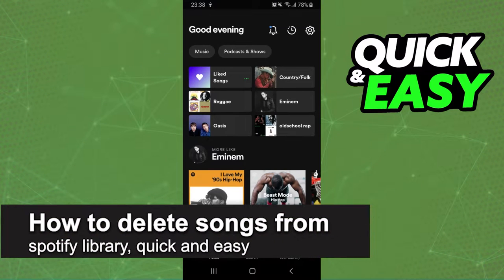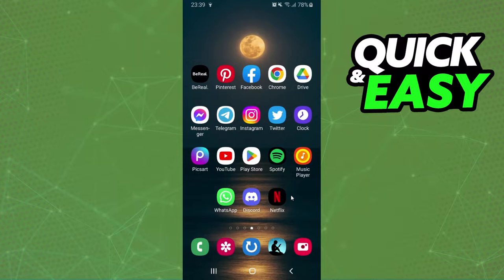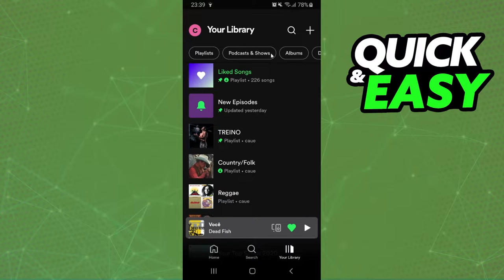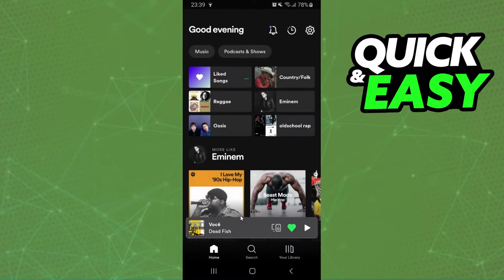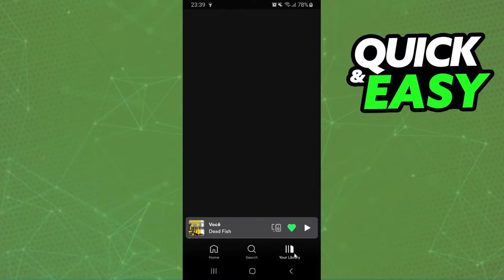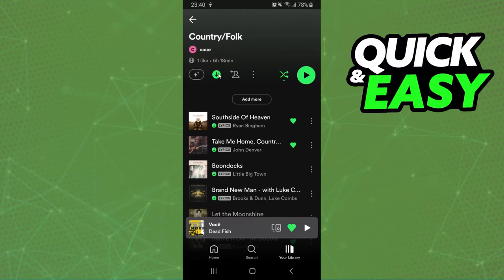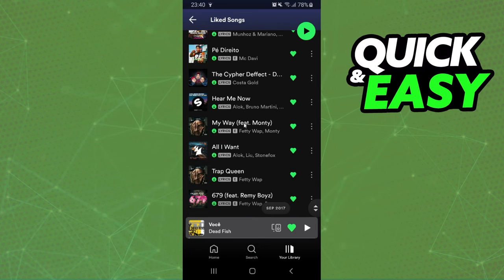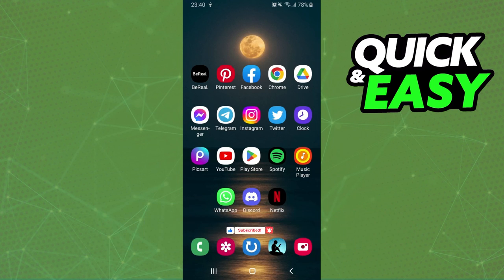How To Delete Songs from Spotify Library [Very EASY!]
In this video I will show you how to delete songs from spotify library.

I hope I have helped you with the video!